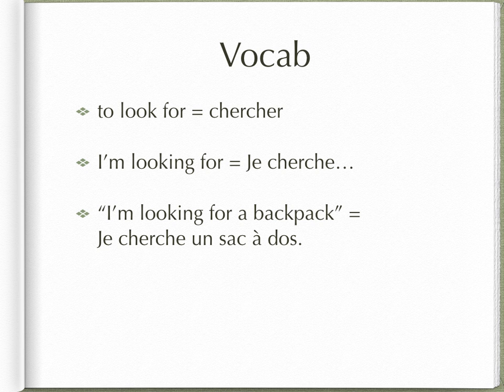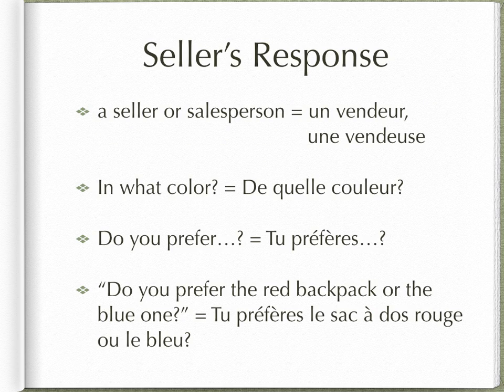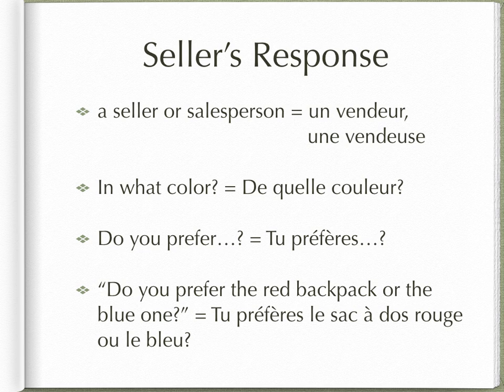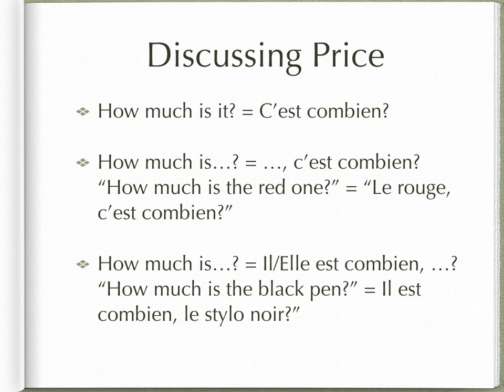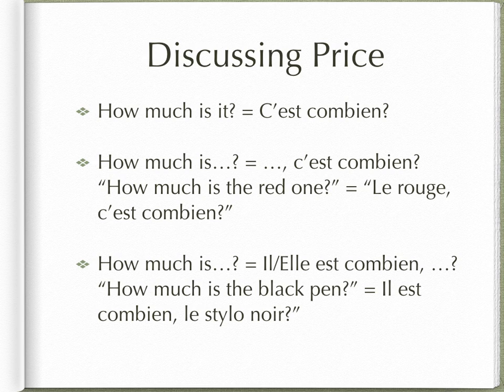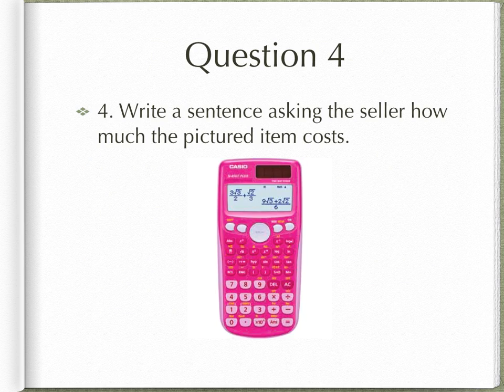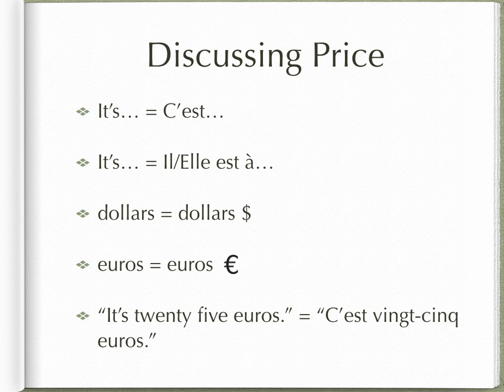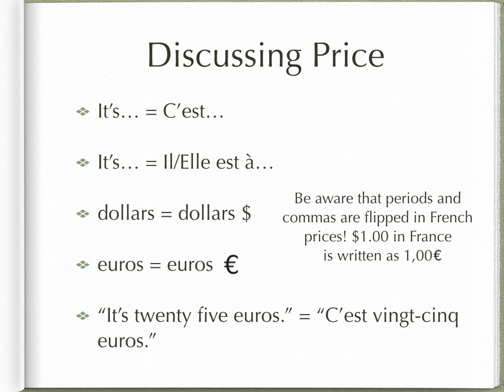Shopping Conversations - School Supplies